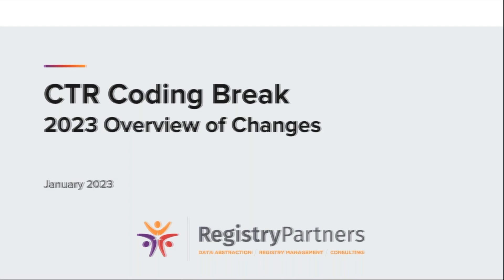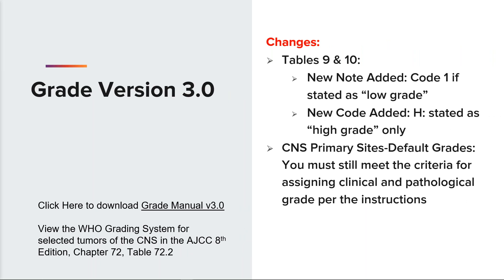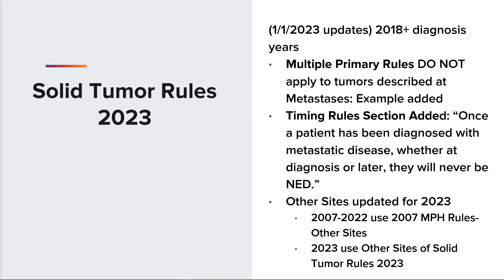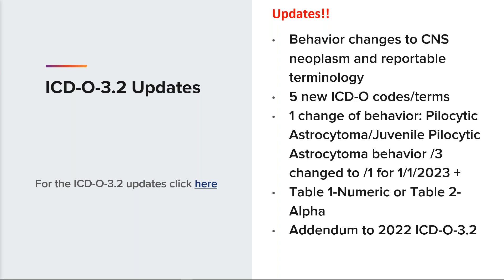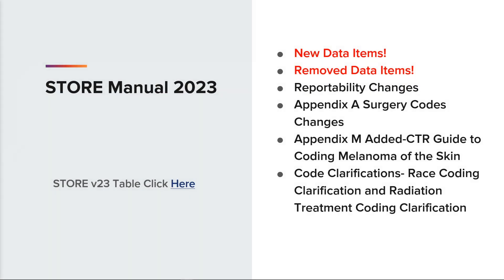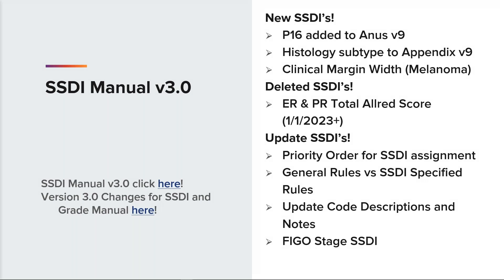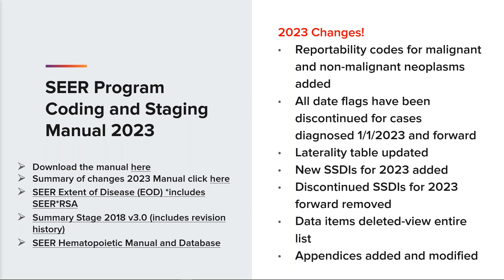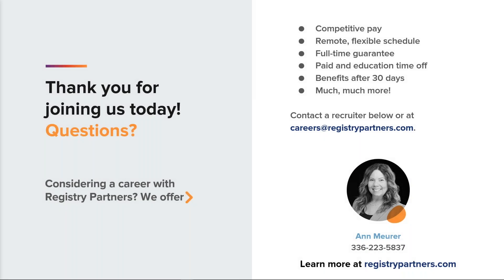2023 Overview of Changes - CTR Coding Break (January 2023)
This month’s CTR Coding Break topic is “The 2023 Overview of Changes”. 2023 is a big year for major changes to nearly all manuals utilized for the abstraction of cancer cases by State, CoC, and/or SEER reporting facilities. In this presentation, we discuss the primary seven manuals: AJCC 9th Editions, Grade Manual, Solid Tumor Rules, ICD-O-3.2, STORE Manual, SSDI Manual and the SEER Program Coding and Staging Manual and the major changes that apply for each in the 2023 reporting year. Together we review the new codes, changes to existing codes, deleted data items, changes in reportability, histology, and behavior, and the new additions for coding and abstracting. Attendees will leave this presentation with a better understanding of the 2023 changes and how to apply these changes for their reporting facilities.